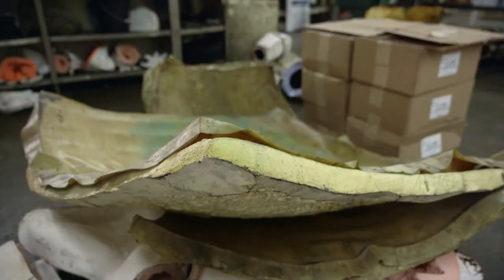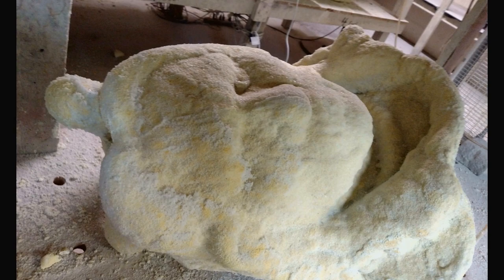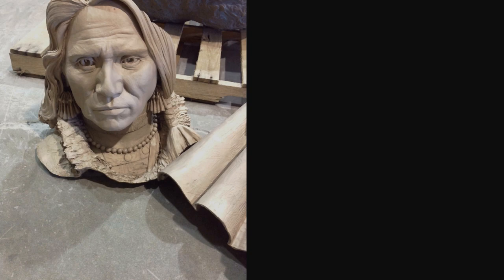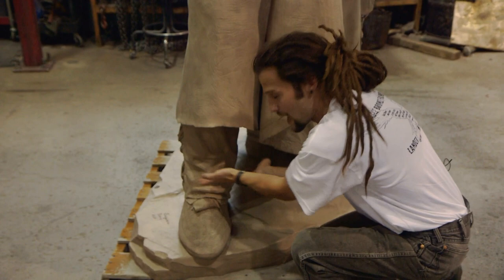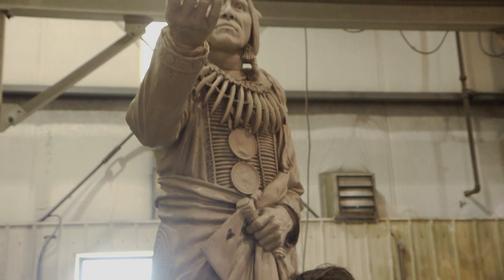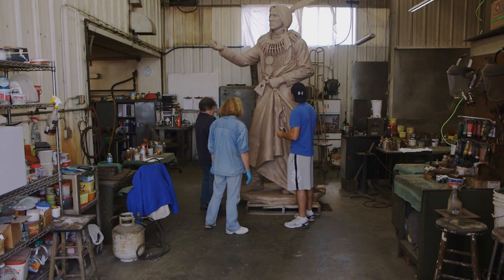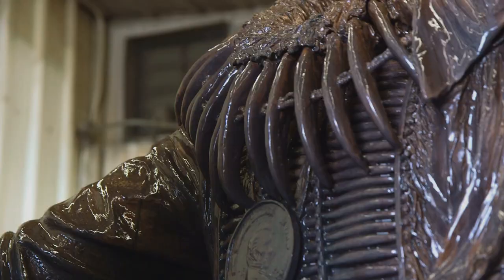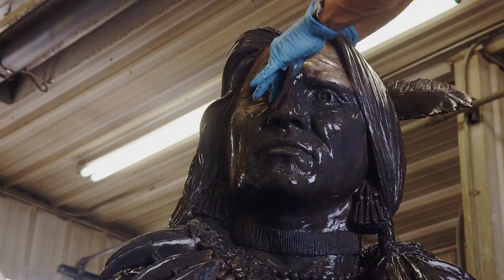Eagle Bronze Foundry